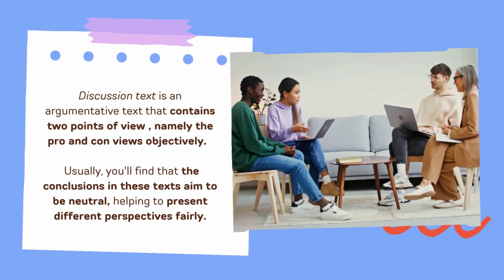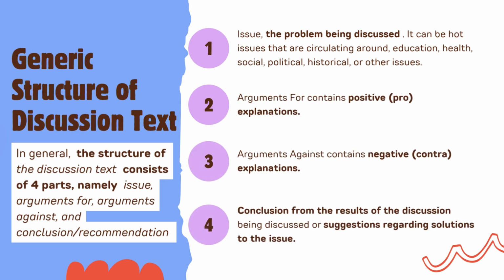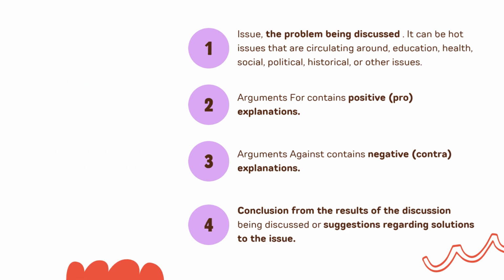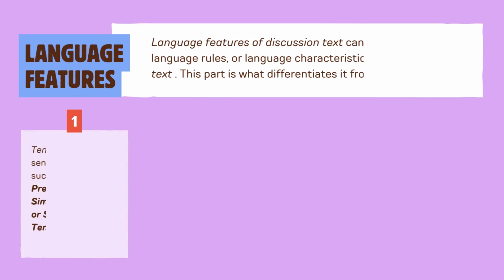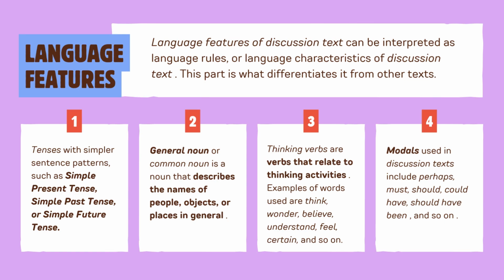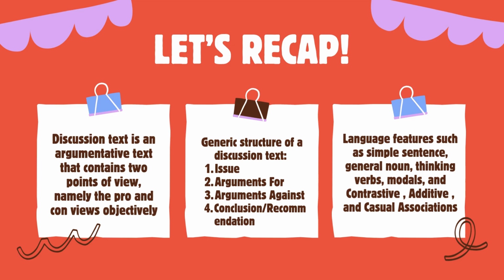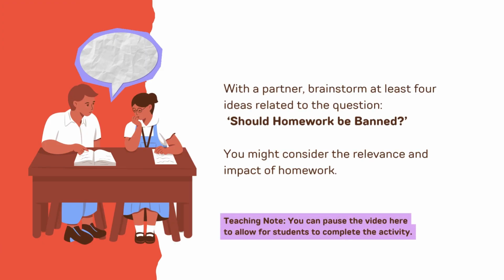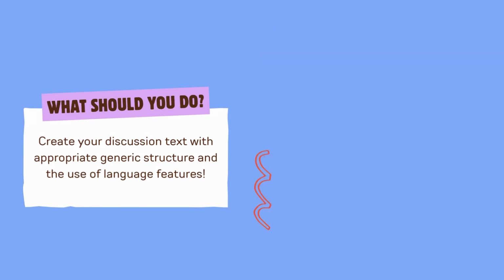Discussion Text - Grade XII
NISWA AGHISTY
ICT in Language Learning
Interactive Teaching Video